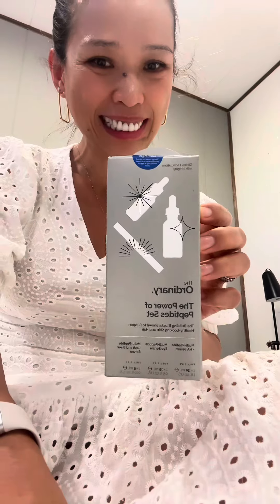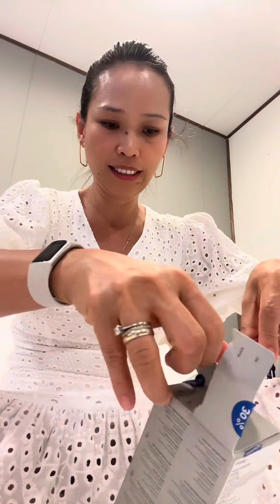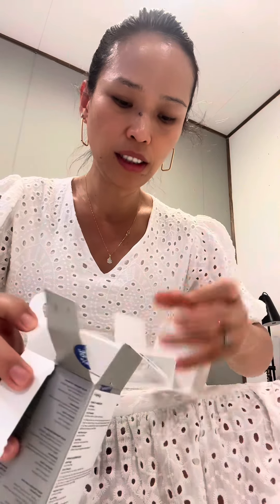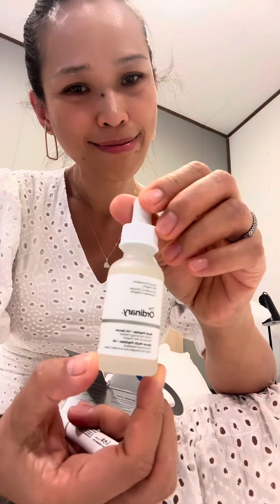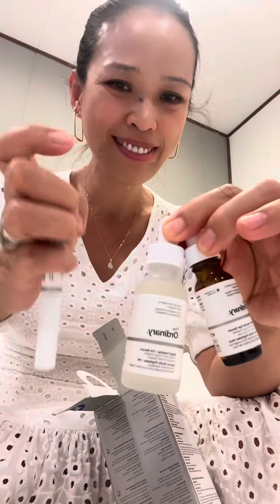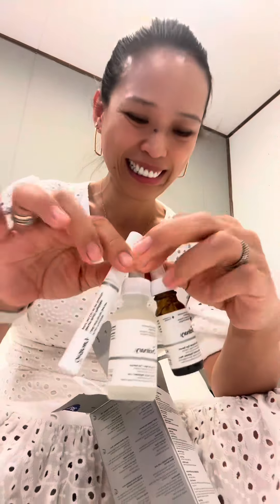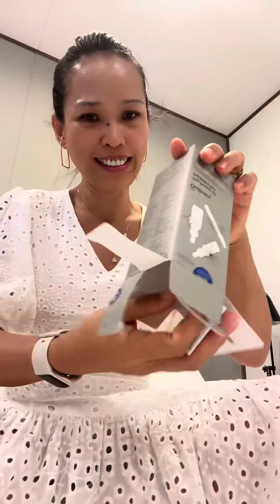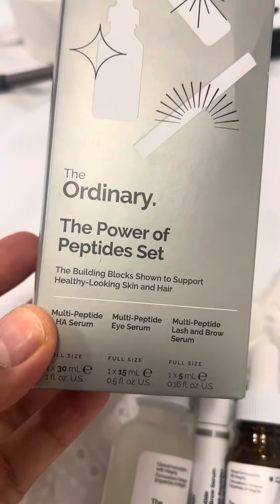Unboxing the “The Ordinary The Power of Peptides Set”